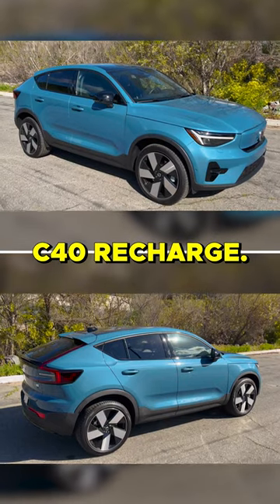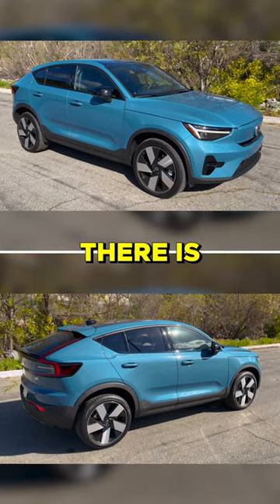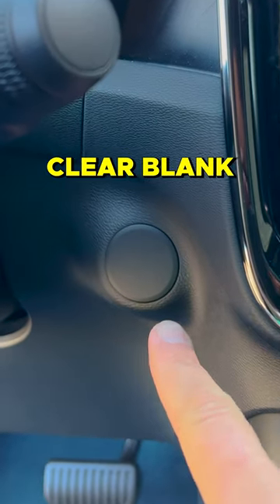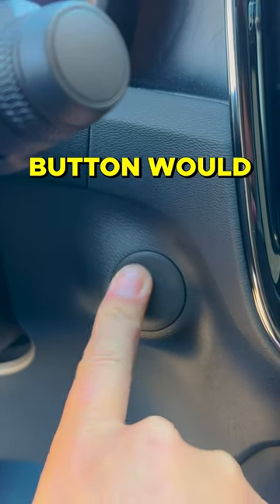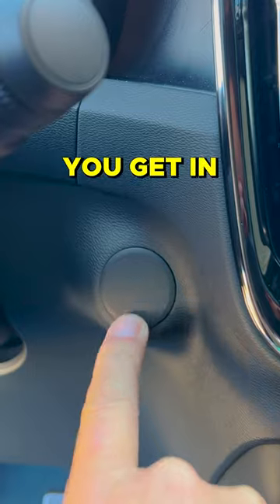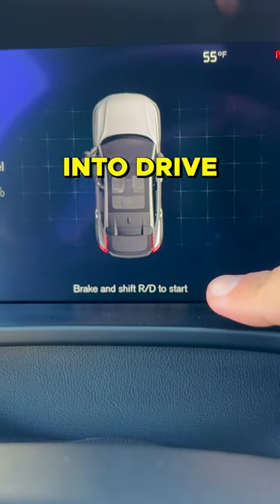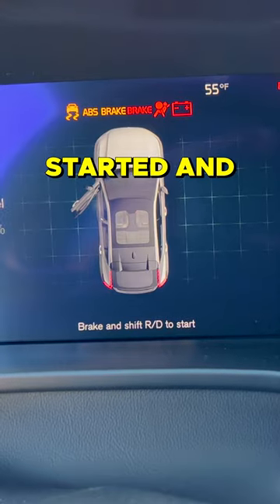How Do You Start A Volvo C40 Recharge?